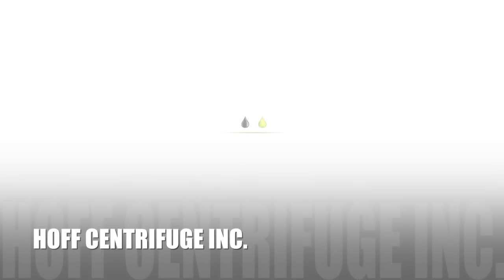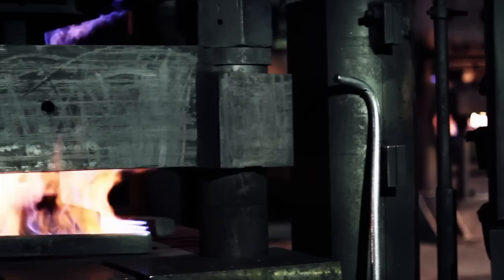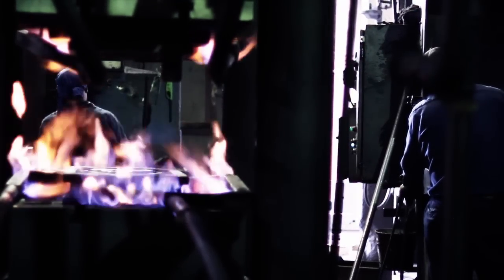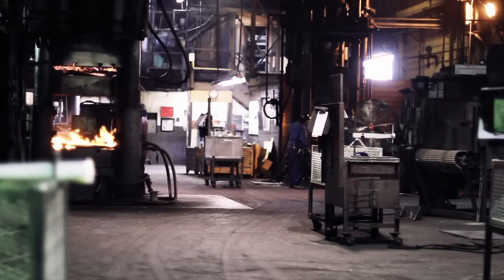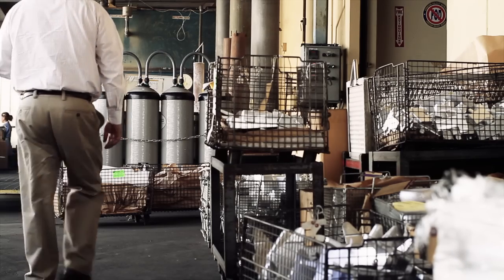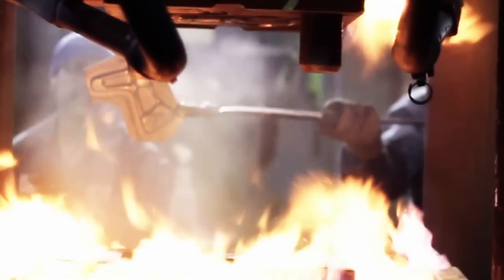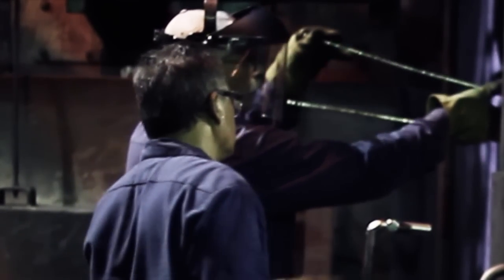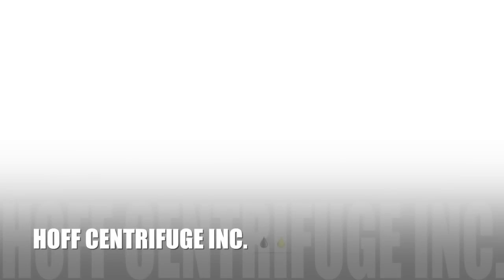HCI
This video is about HCI